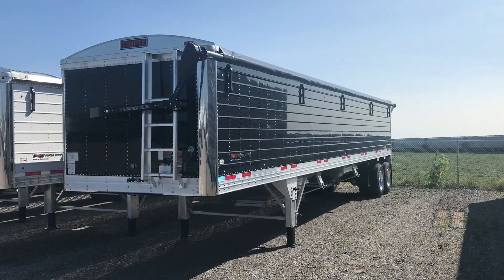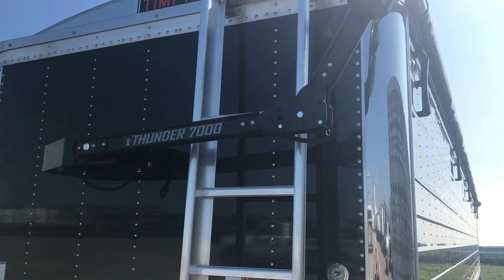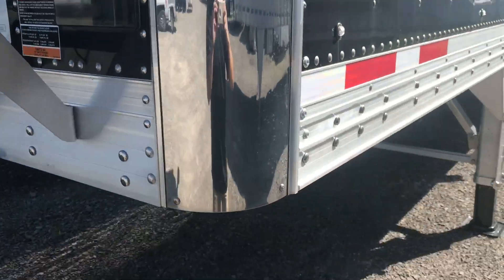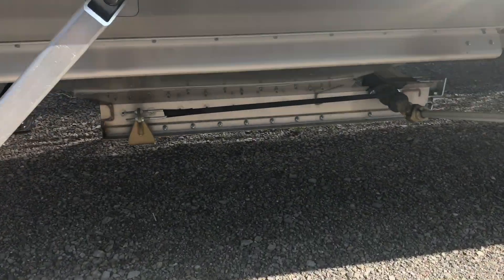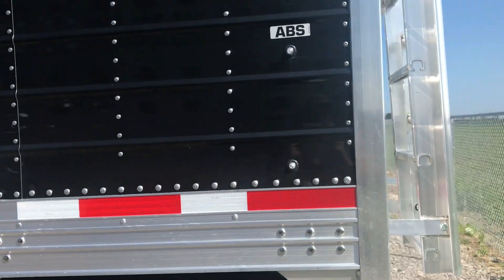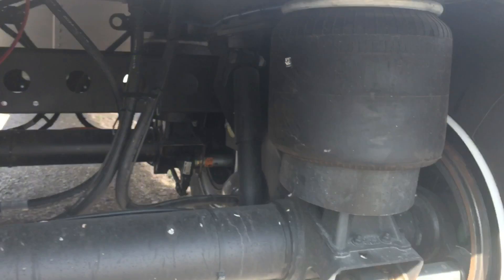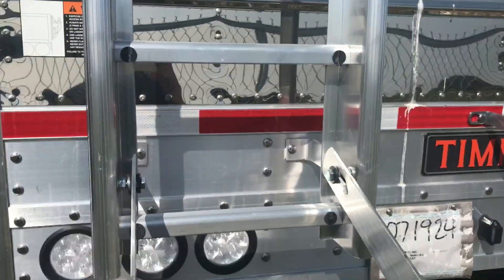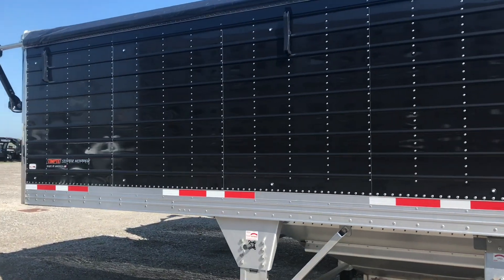Timpte Ag Hopper 40x96x72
Check out some of the specks on this Timpte Ag Hopper, 40c96x72 with Gravity Flow Doors, Electric Tarp, Black Sidewalls, 2 rows of 9 Lights and more